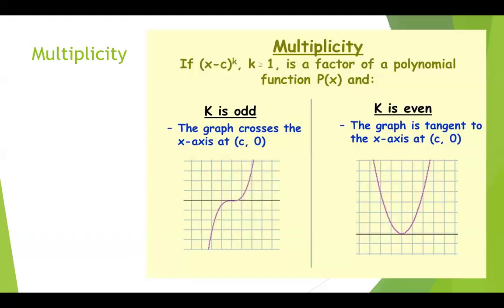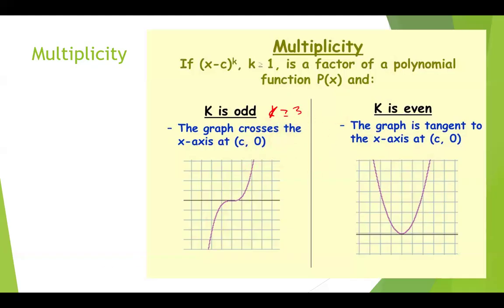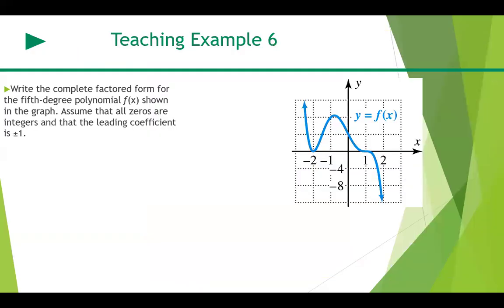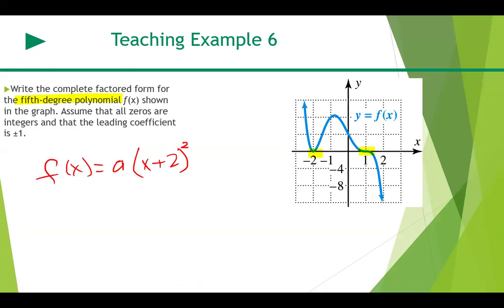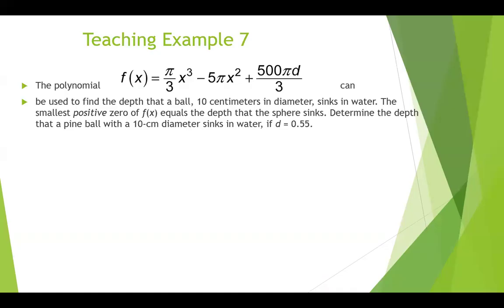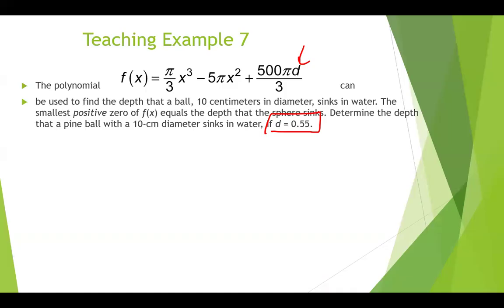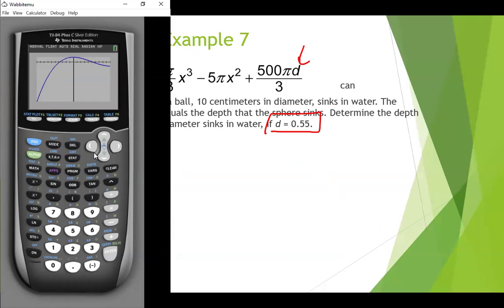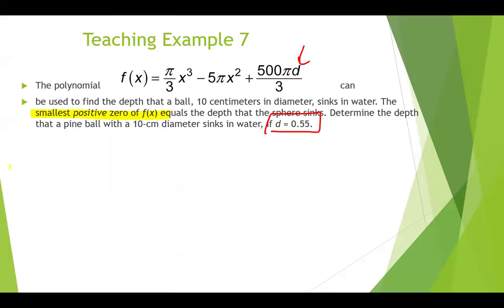4.4 Real Zeros of Polynomial Functions pt. 2